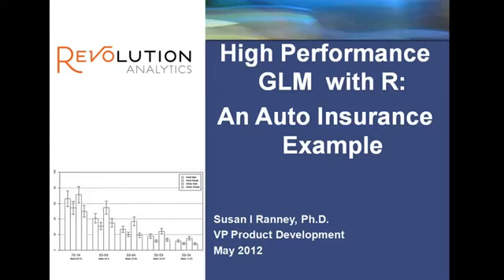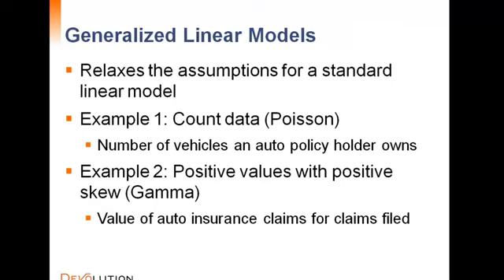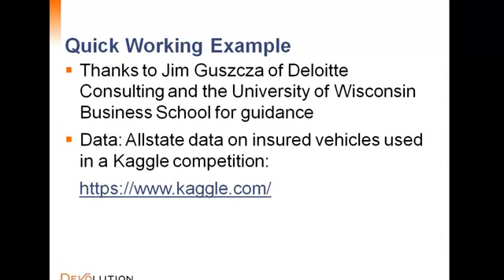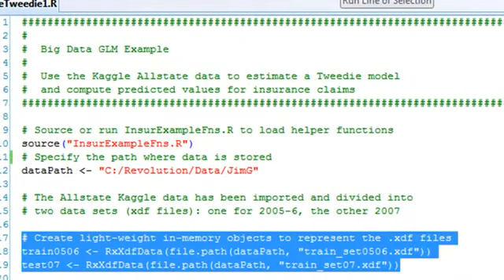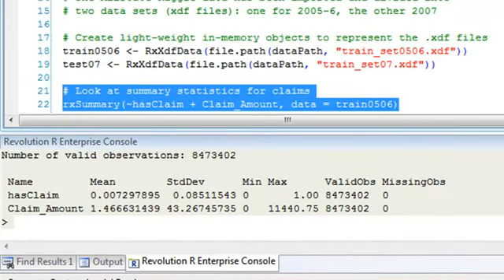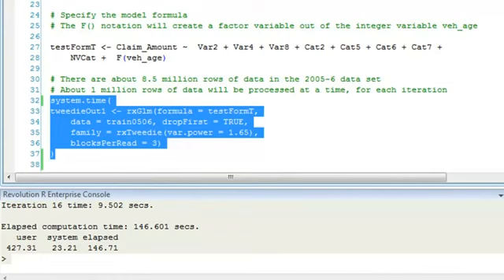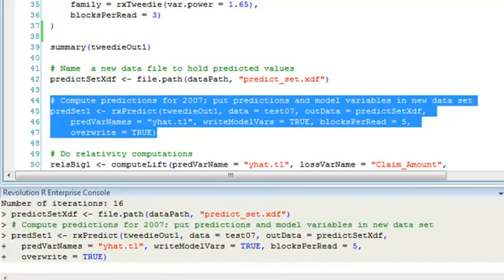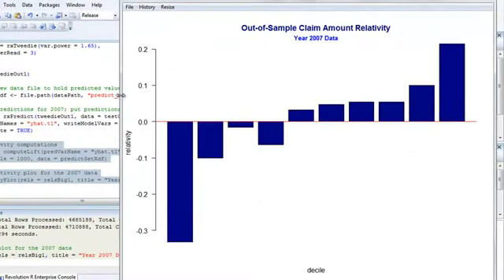High Performance GLM with R An auto insurance example